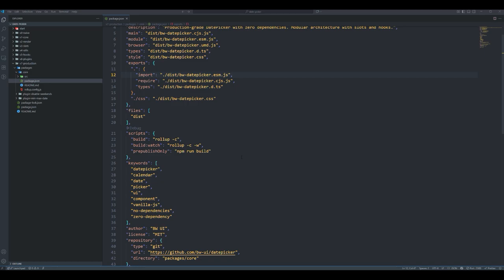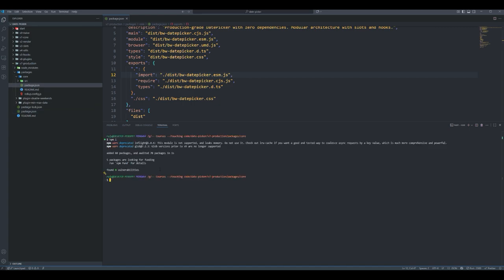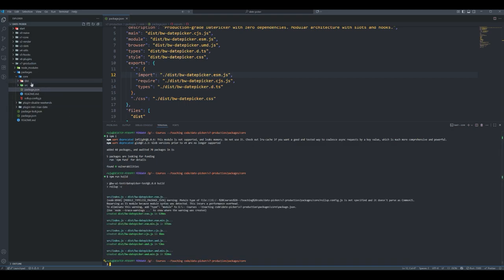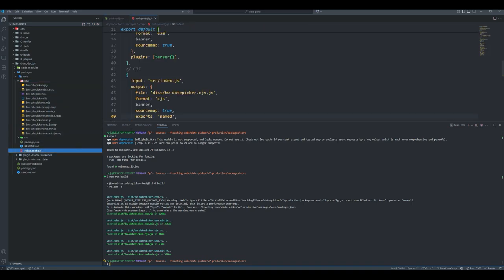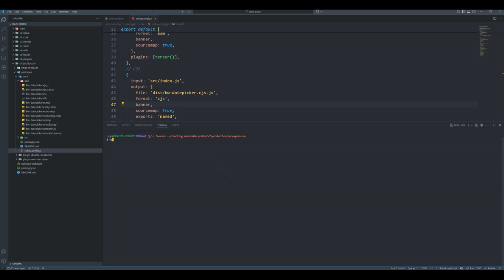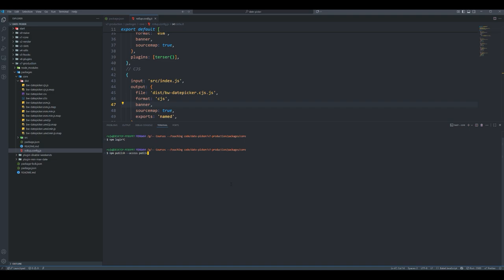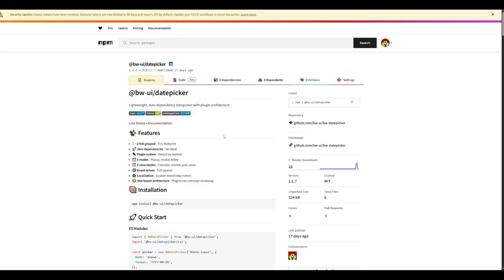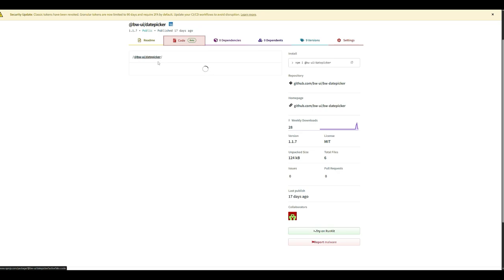EP18 — npm Publish Ship It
It's sitting on your laptop. Nobody can use it. Let's fix that.

In this final episode, we publish our DatePicker to npm. Anyone in the world can now:

npm install @bw-ui/datepicker

• package.json essentials
• Entry points (main, module, browser, exports)
• The files array
• npm login & publish
• Scoped packages
• Semantic versioning

We started with 170 lines of spaghetti. We end with a production-ready npm package.